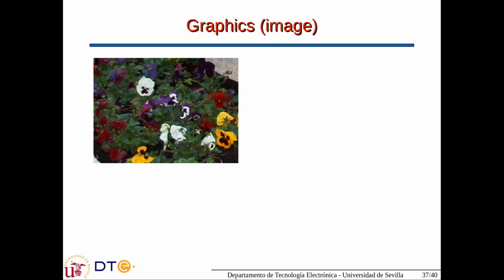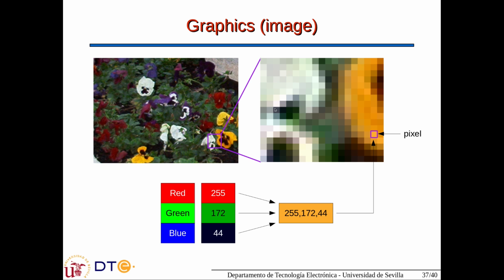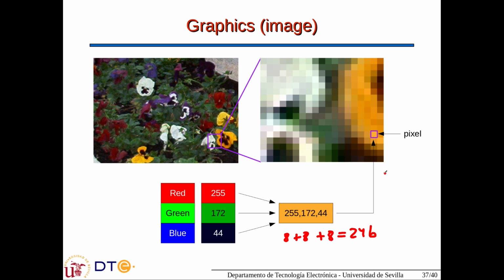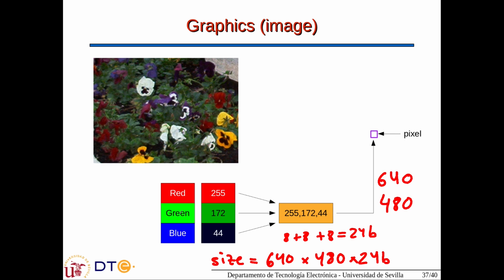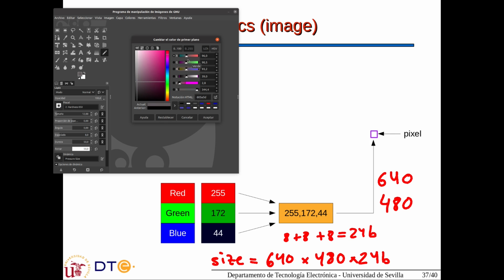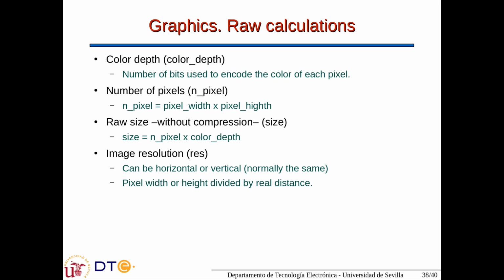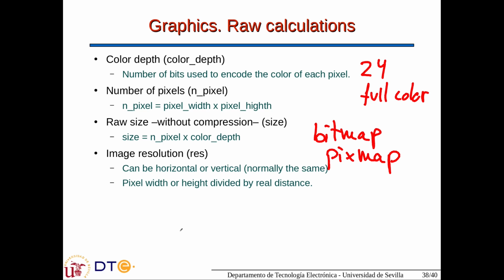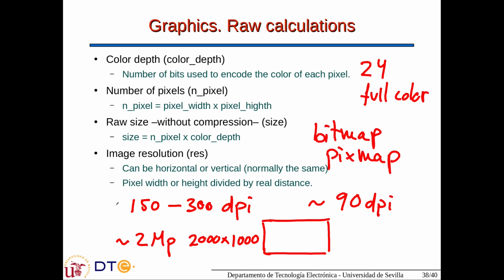Image encoding fundamentals (bitmaps)